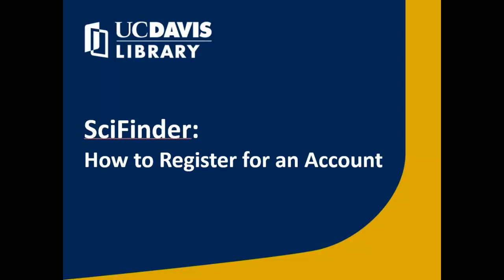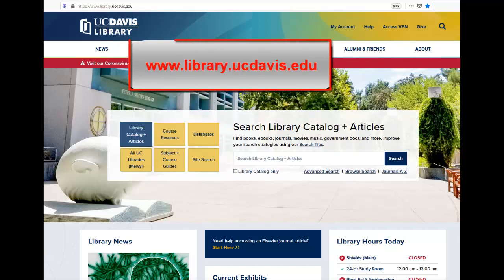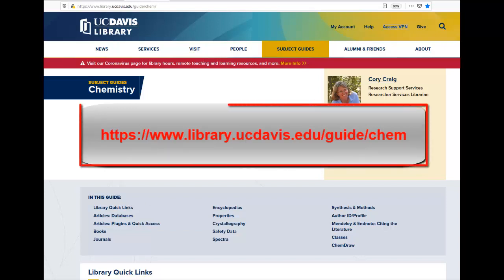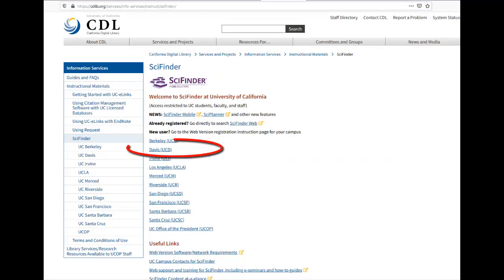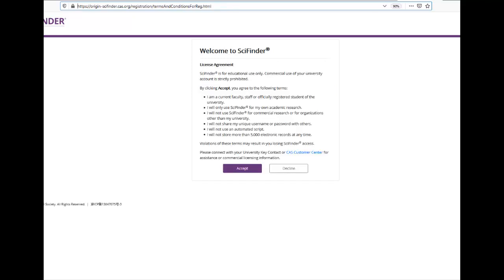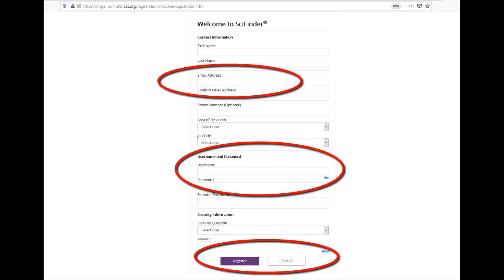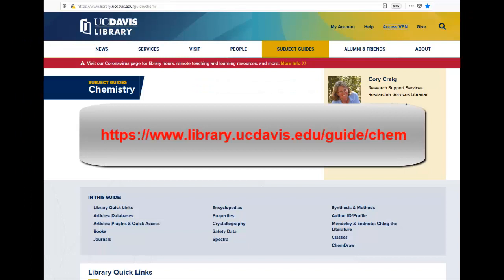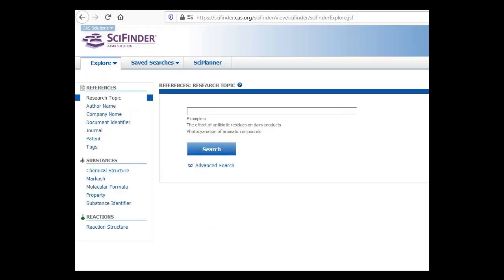SciFinder: How to Register for an Account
How to register for a SciFinder account, for UC Davis faculty, students, and staff.